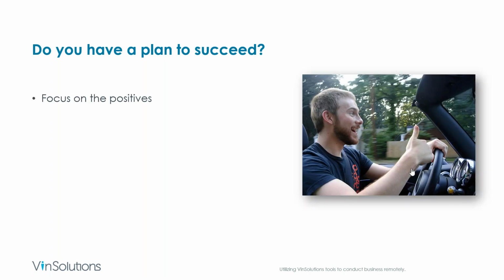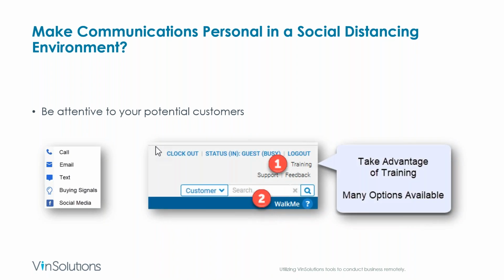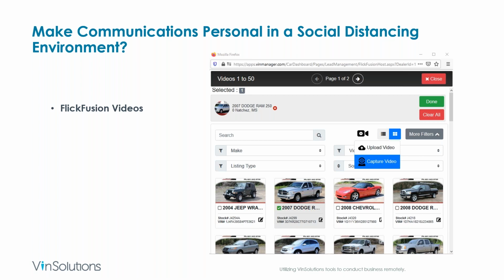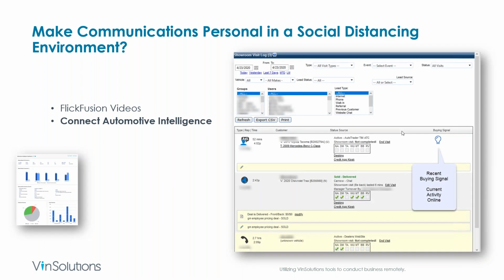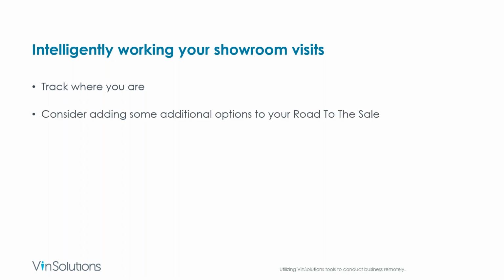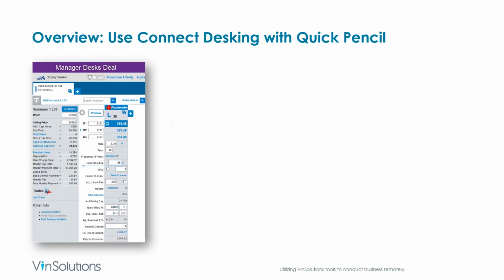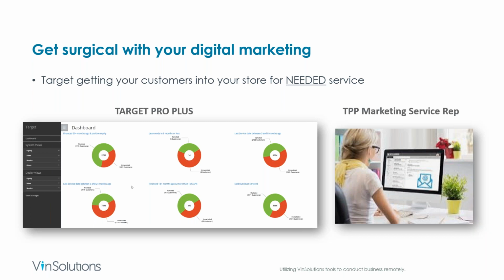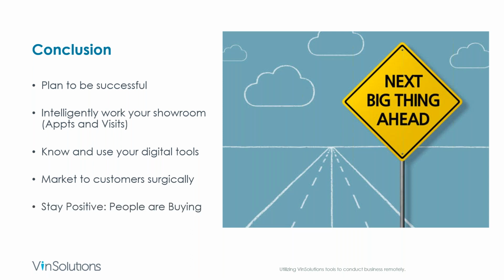Building Your Remote Dealership: Utilizing the Right CRM Tools for Remote Business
As customers continue to shop from home, your team must be equipped to move the customer experience out of the showroom and into a customer’s inbox or driveway. In this webinar, presented by Bobby Holmes, Senior Performance Manager at VinSolutions, you’ll learn how a few key tools can help you optimize the remote shopping experience for your customers.